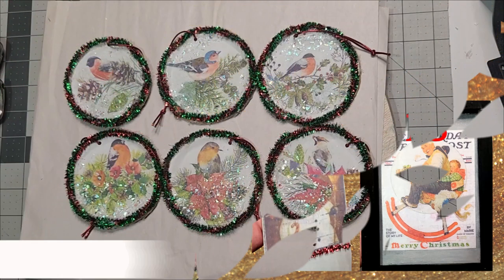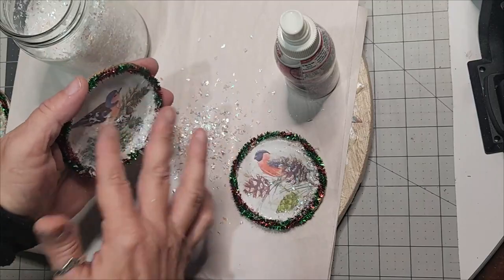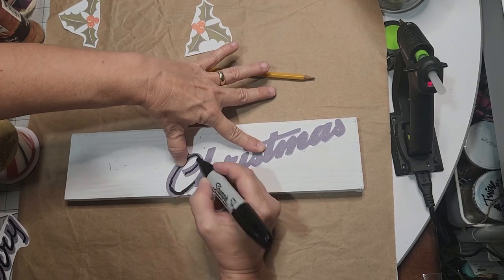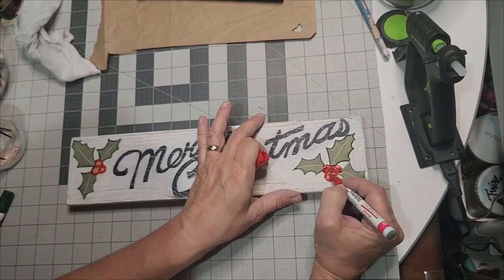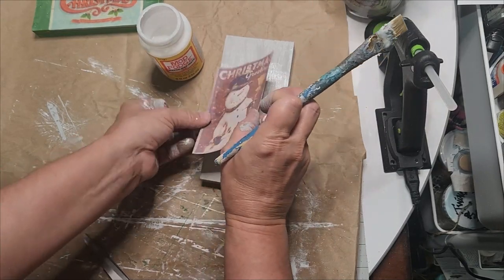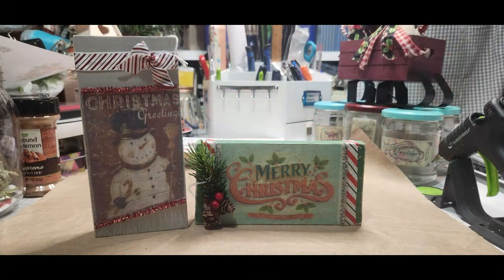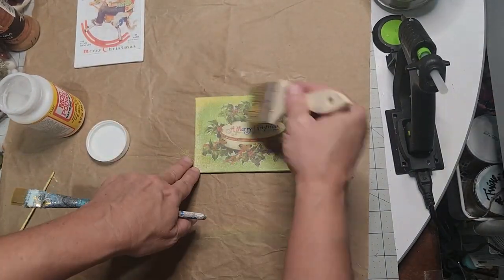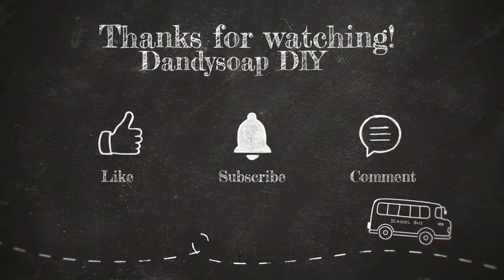5 DIY Vintage Christmas Crafts - How to Make Ornaments | Norman Rockwell Inspired Christmas Art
Dollar Tree DIY repurposes scrap wood and repurposes mason jar lids to make Vintage Snow Bird Ornaments and Vintage Merry Christmas signs. How to make ornaments. Norman Rockwell-inspired Christmas Art and Crafts. Kindred Things for your Vintage heart can be found. Painting technique and hand-letting tricks in the tutorial. Free Printables

Thank you for your support when you use the link a commission is credited for use
0:00-4:40 Vintage Snow Bird Round Ornaments
4:41-12:02 Large Vintage Merry Christmas Sign / Fifties Vintage Snowman Card Print Sign
17:11-18:01 Intro Expectations
18:02-24:18 Tamborine Vintage Merry Christmas Sign / Saturday Evening Post-Vintage Magazine Cover

I love Friend Mail:
Dandelion Soap
4640 Lake Woussicket Rd